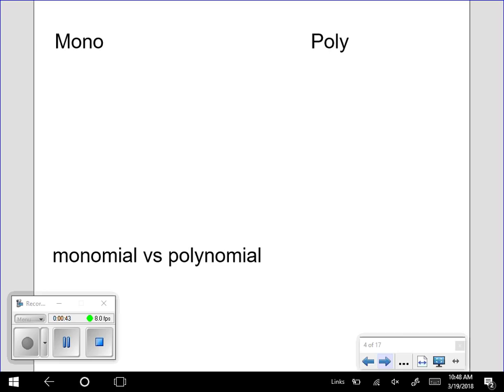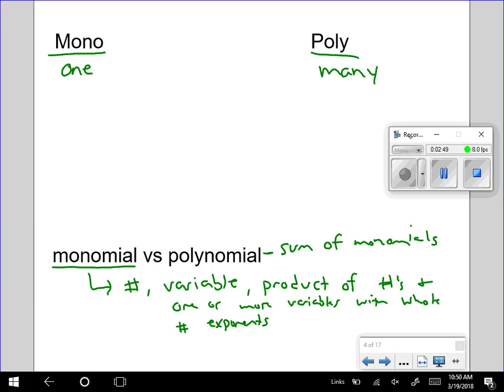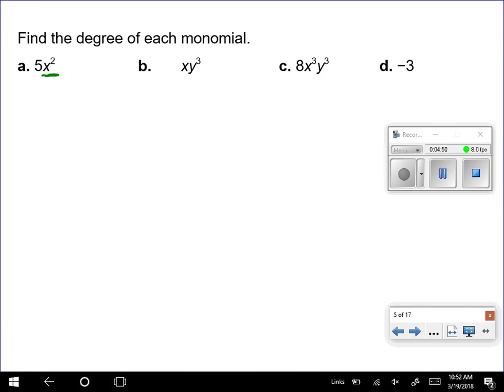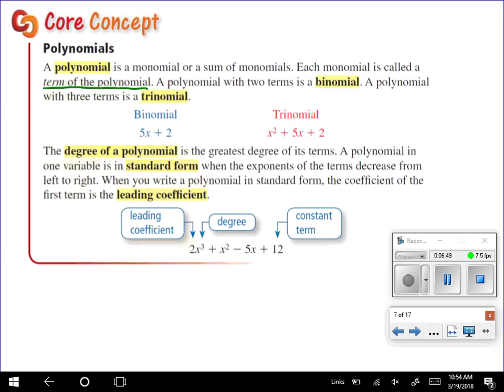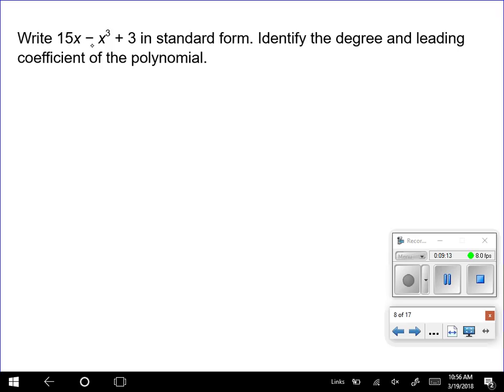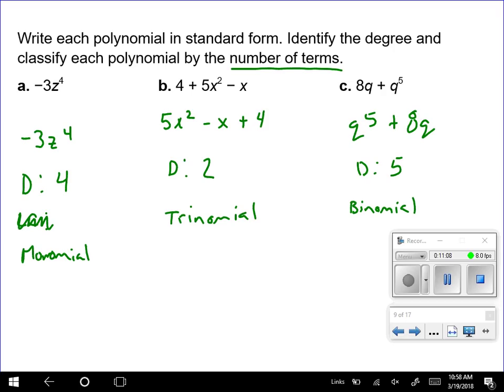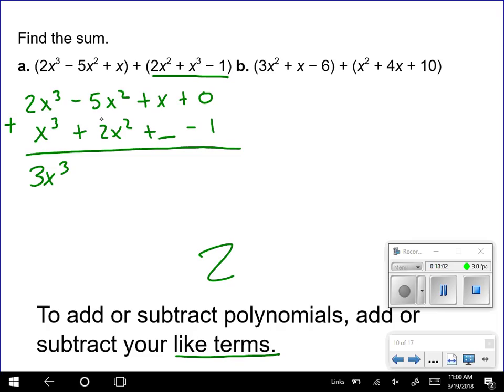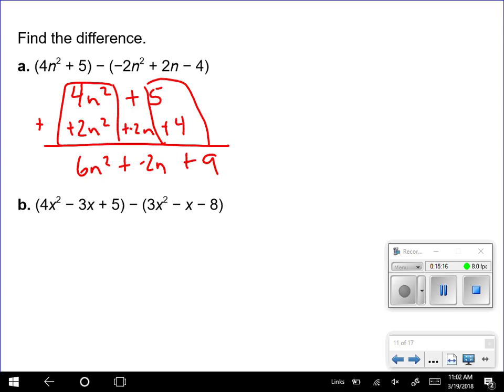Adding and Subtracting Polynomials